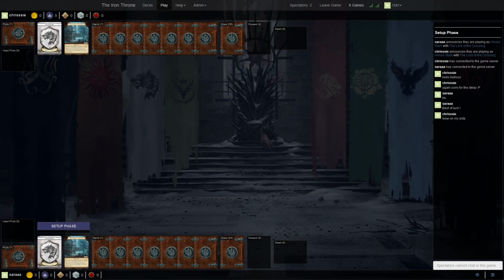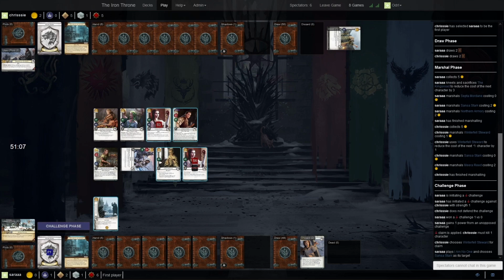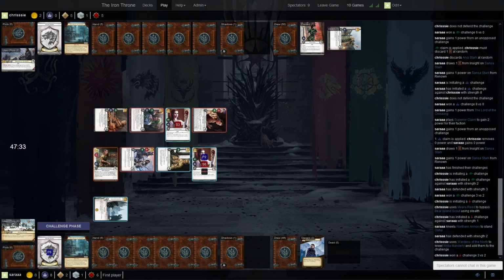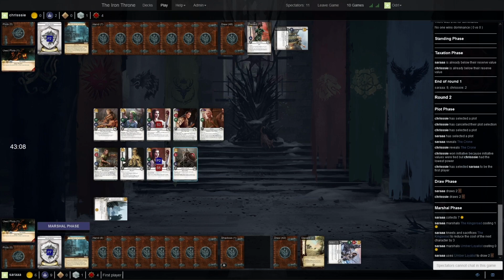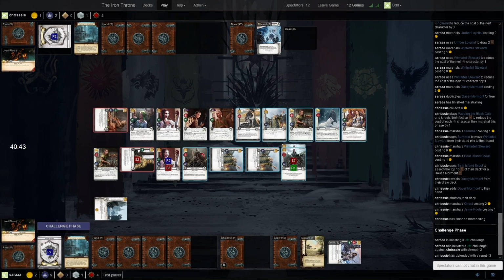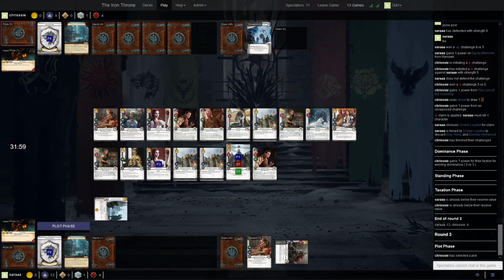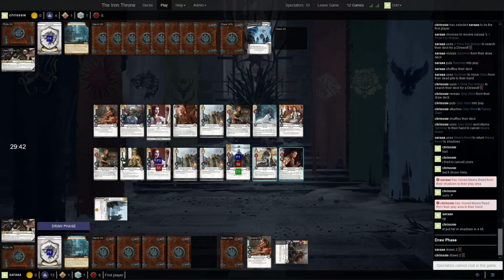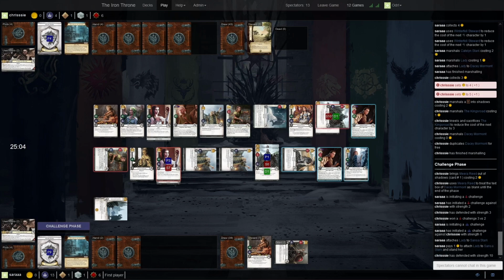World Cup 2024 - Round 3 - Norway (Stark) vs Slovenia (Stark)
Norway
Stark - The Lord of the Crossing, played by Chrisssie
vs.
Slovenia
Stark - The Lord of the Crossing, played by saraaa